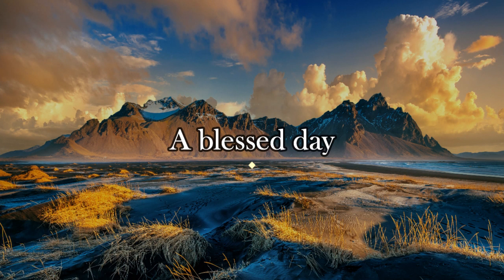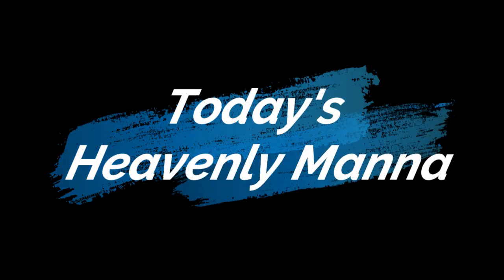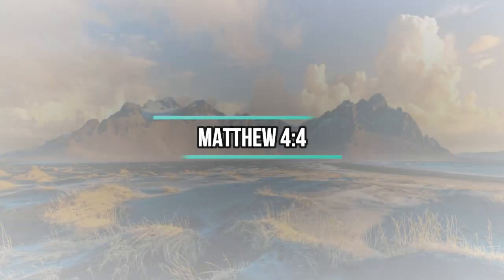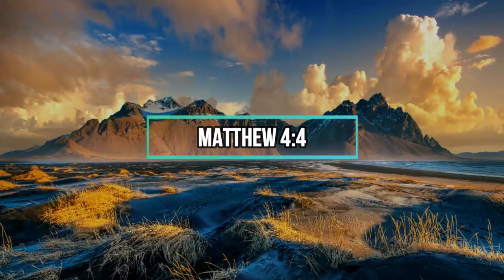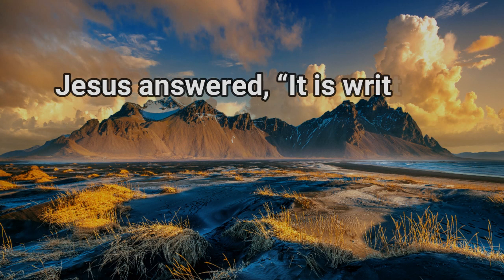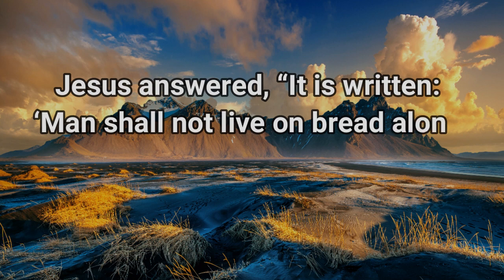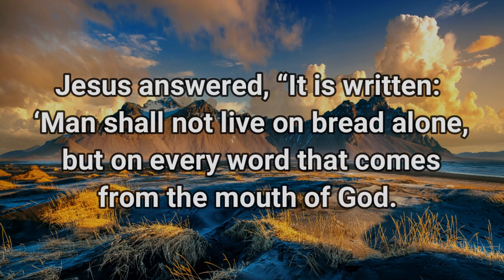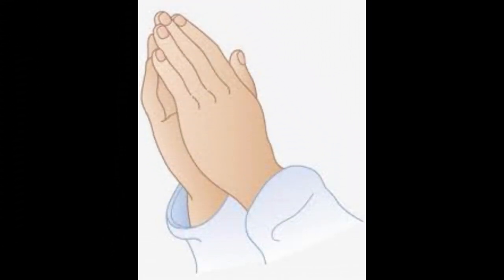The Key to Overcoming 16.10.2023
Be inspired by today's Word!